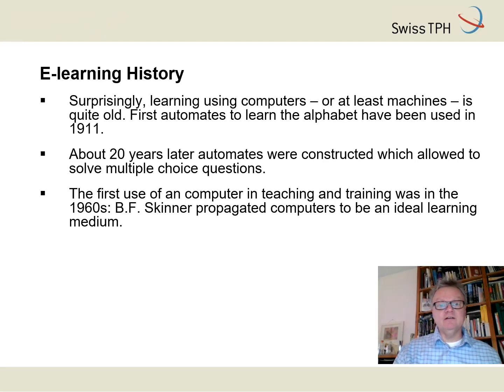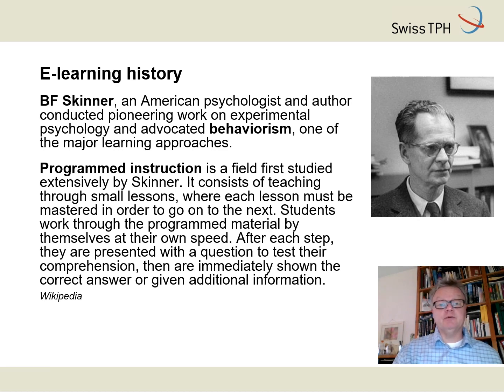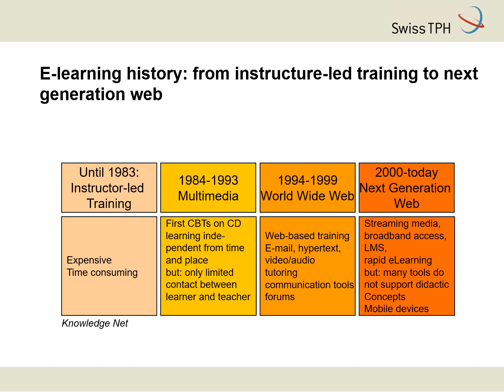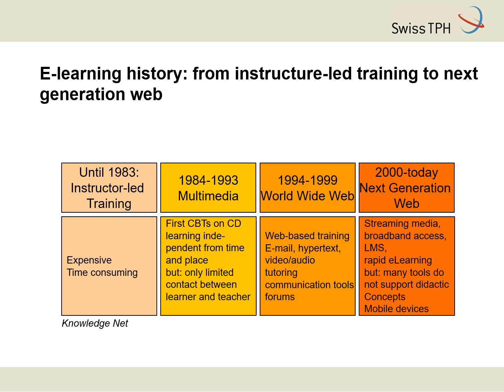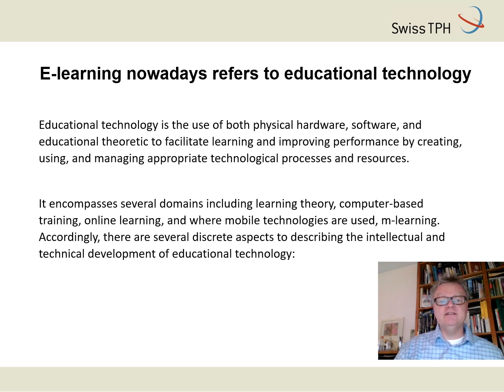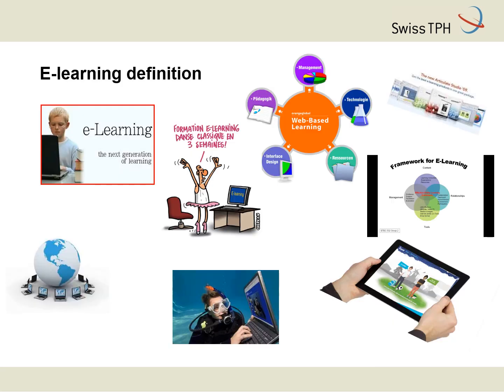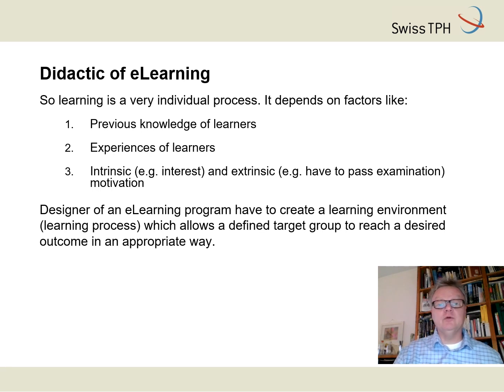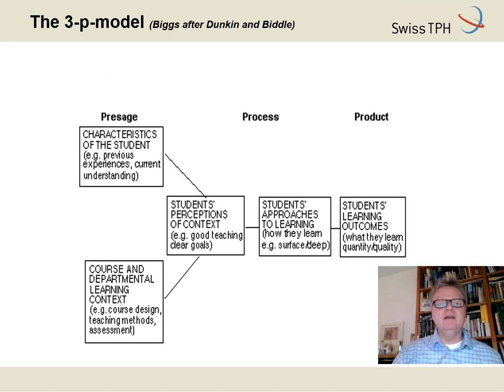Introduction to eLearning. Part 1